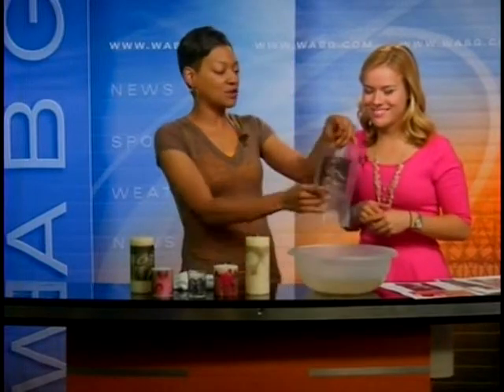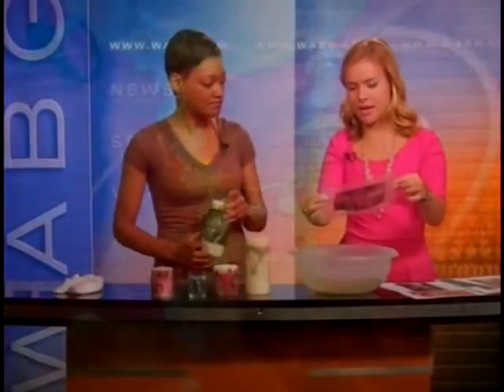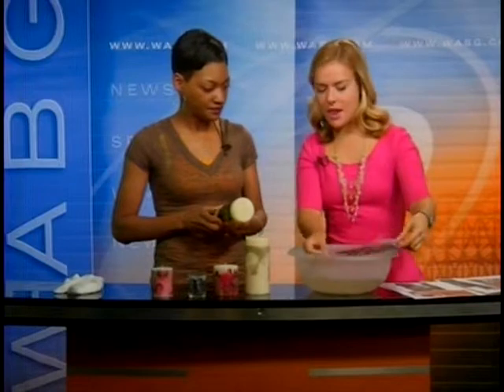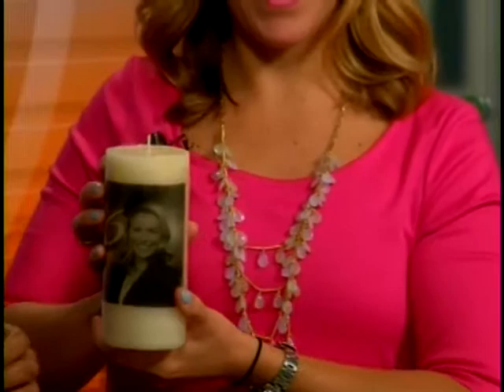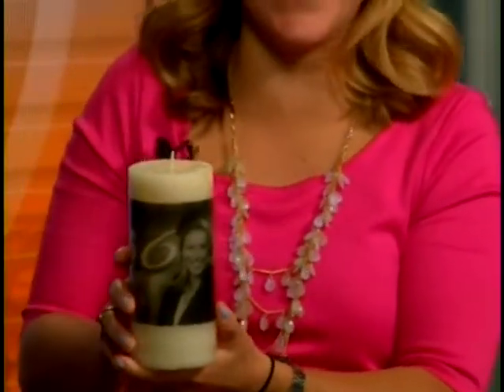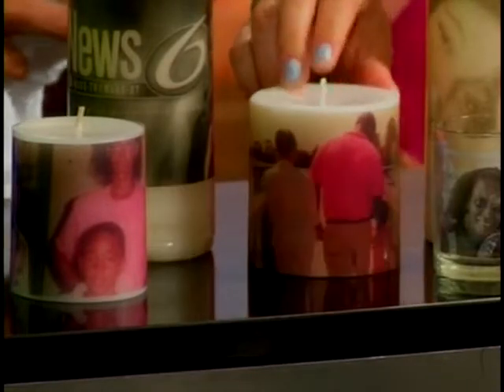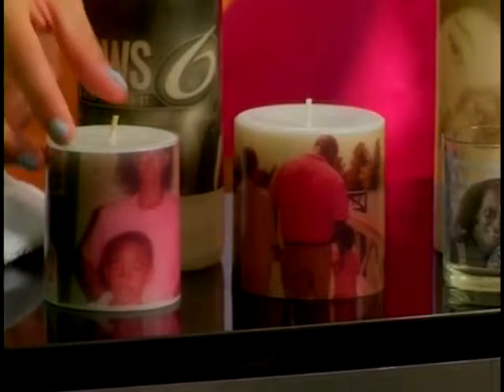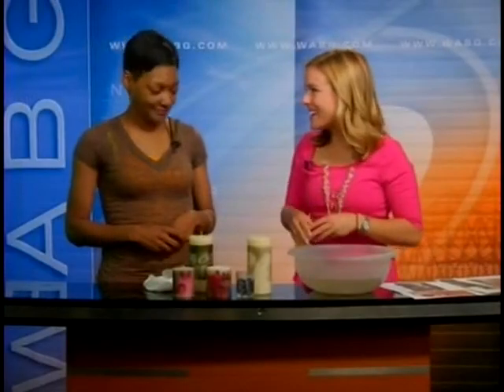GMM Danielles Keepsakes